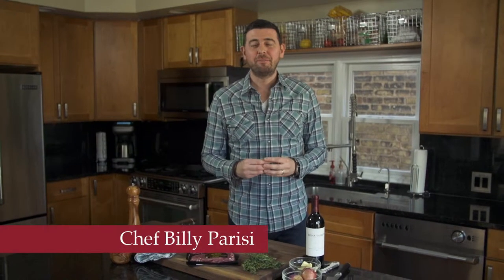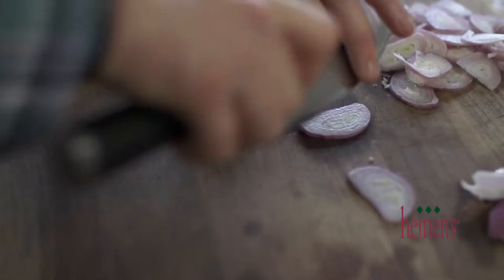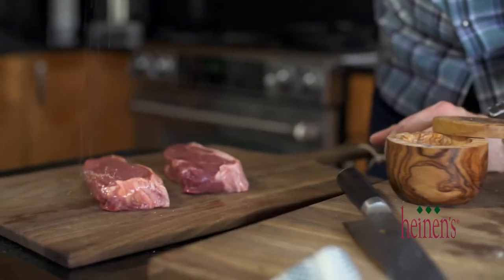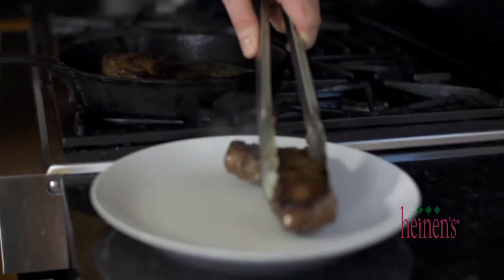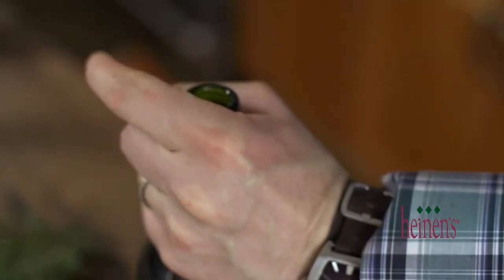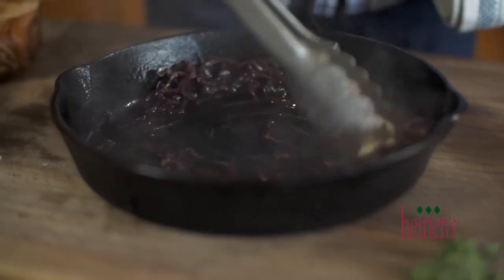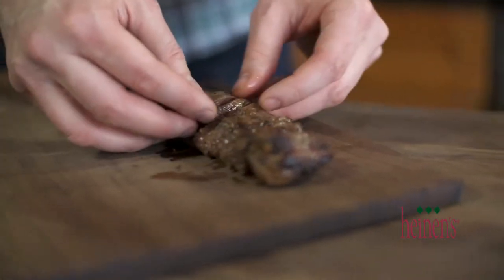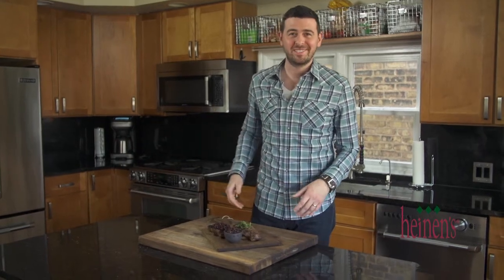Bison Steak with Red Wine Shallot Sauce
If you like lean cuts of meat, give bison a try! Bison is a little bit sweeter than beef and easy to prepare. Served with a delicious red wine sauce, just add your favorite veggie for a great dinner.

INGREDIENTS

two 10 ounce bison strip steaks
3 ounces of unsalted butter
2 peeled and sliced shallots
2 cups of Cabernet Sauvignon wine
1/2 tablespoon of fresh thyme leaves

PREPARATION

Season the bison on both sides with salt and pepper.

In a cast iron skillet on medium-high heat add in 1 ounce of butter and melt, and sear the seasoned bison strips for 4 to 5 minutes on each side for a medium rare internal temperature.  Cook look longer until the desired internal temperature is achieved.

Remove the bison from the pan and add the sliced shallots into the pan and caramelize.

One roasted and browned, add in the wine and cook until it is reduced by one half and is thick and then remove from the heat.

Finish the the shallot wine sauce by whisking in 2 ounces of butter, fresh thyme, salt and pepper.

Pour the sauce of the bison steaks.